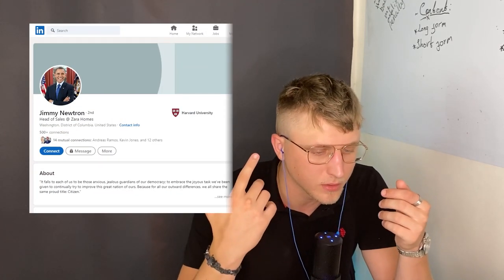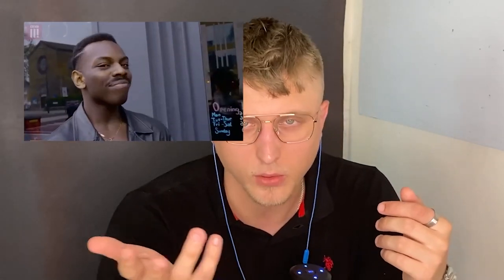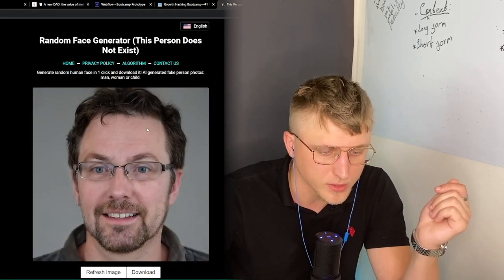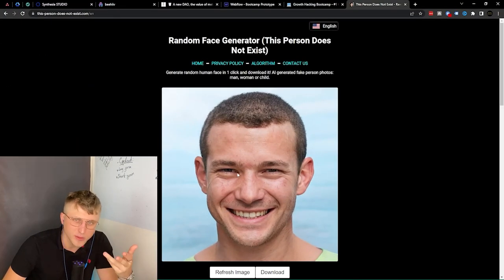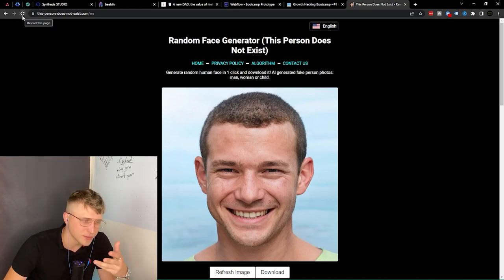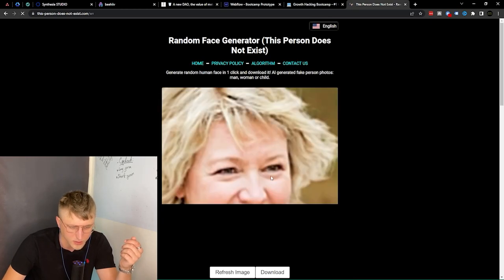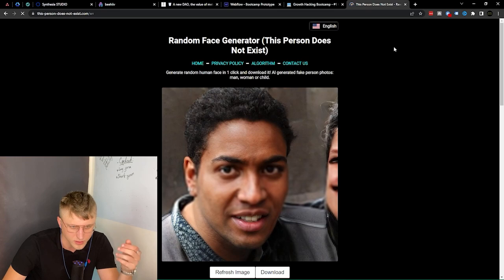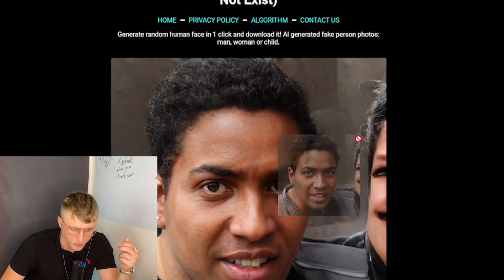Fake Social Media Profile Picture Generator - This Person Doesn't Exist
In this video I quickly review thispersondoesntexist.com

It's been an absolute life-saver when it comes to generating profile pictures for fake profiles.